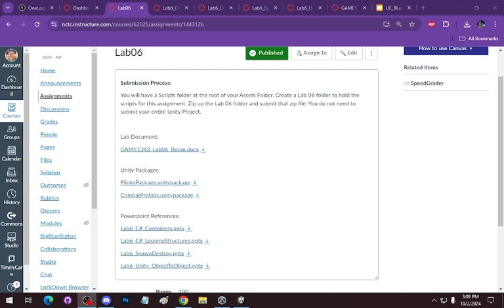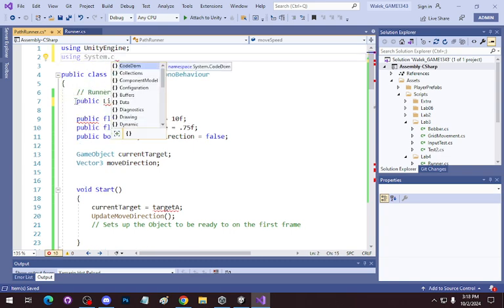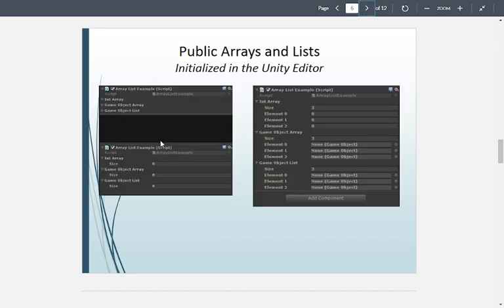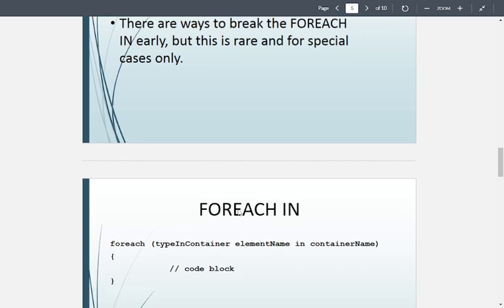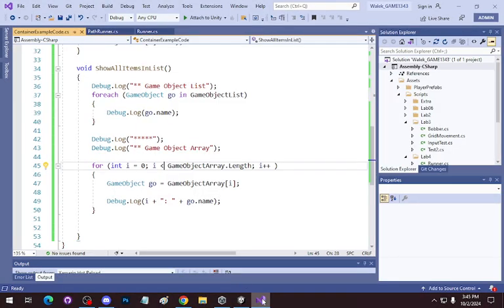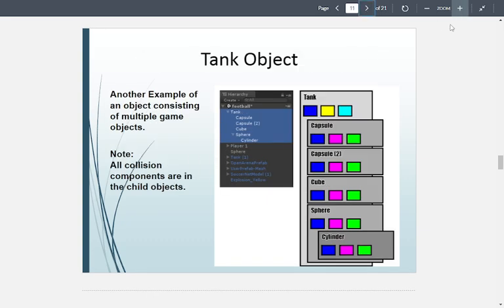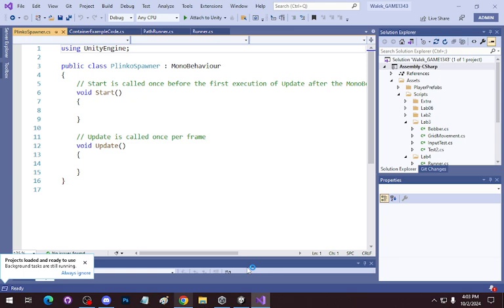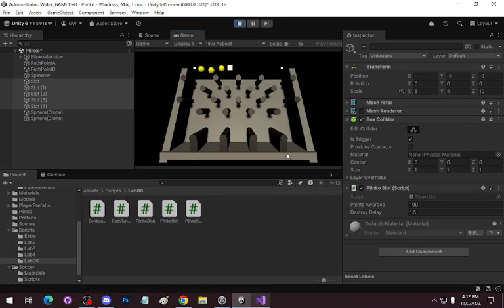GAME 1343 - Part 1 - Path Runner and Plinko Game